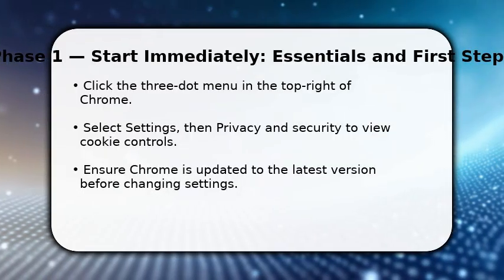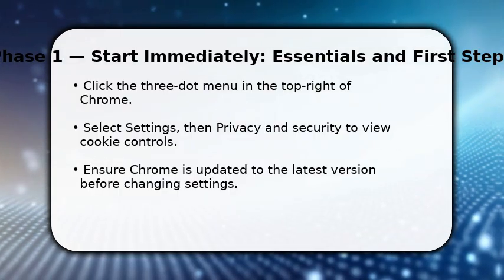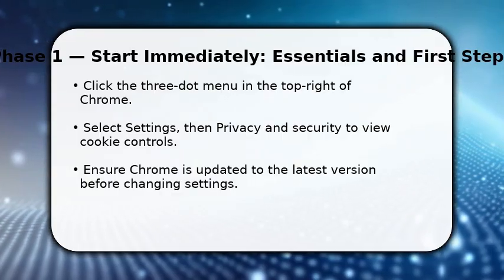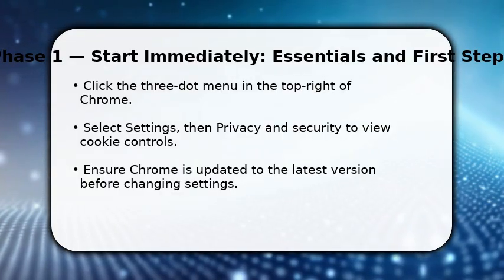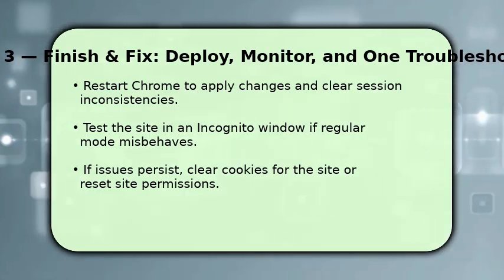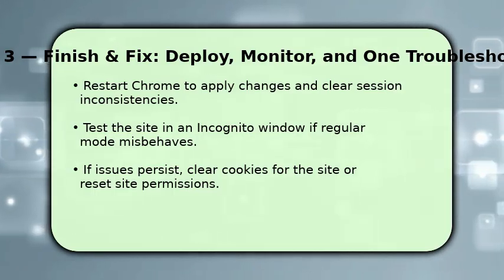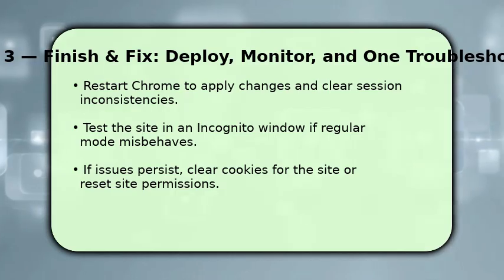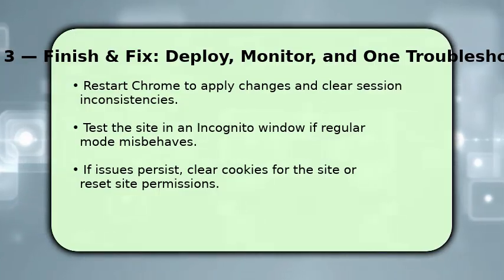How to Enable Third Party Cookies on Chrome - Full Guide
How to Enable Third Party Cookies on Chrome - Full Guide | 🔒 Surfshark VPN Deal — Stay private and secure. $1.99/mo + 3 Months Free ▸

Discover the step-by-step process to enable third party cookies in Google Chrome with our comprehensive guide. Learn how this feature can enhance your browsing experience by allowing websites you visit frequently, like social media platforms and online stores, to remember your preferences.

enable third party cookies, Google Chrome settings, cookies on browser, personalized web experience, social media login with cookies, online shopping convenience, web browsing tips for Google Chrome, third-party cookie management in browsers, enhancing your online presence, cookie preferences